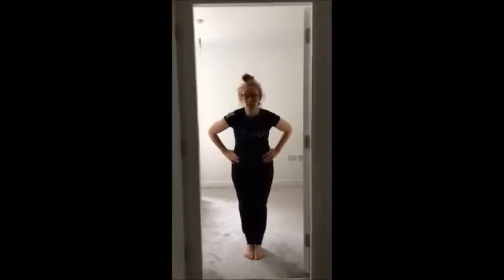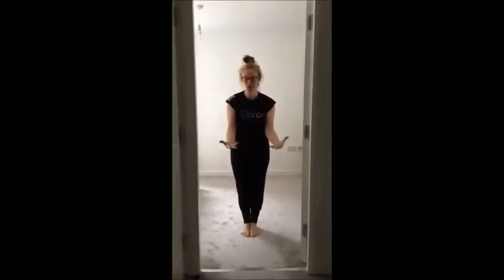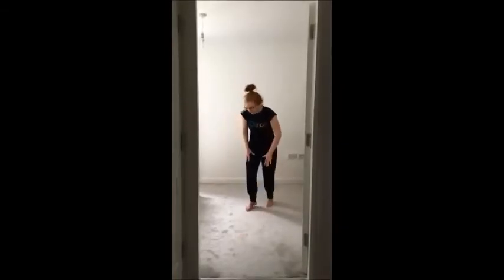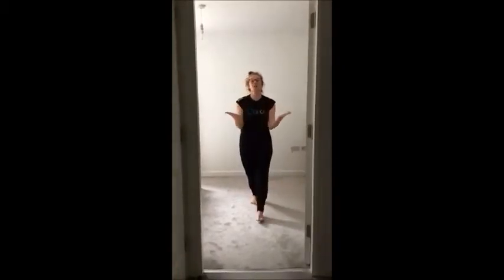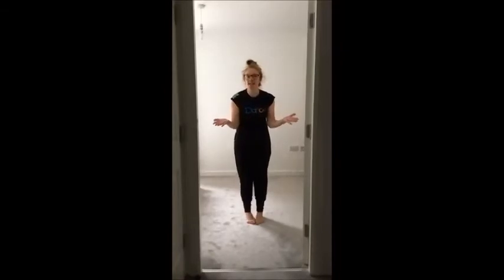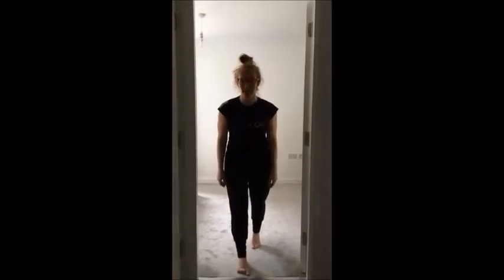PEPASS Glasgow - Dance; 'Hit the Road Jack'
One of our Determined to Dance coaches starts this routine exploring shapes and statues as starting poses. Then follow the routine to the classic 'Hit the Road Jack' by Ray Charles.